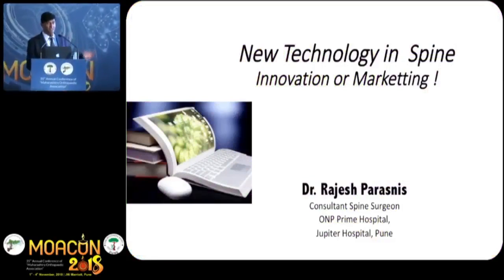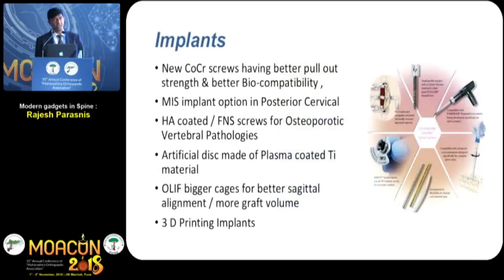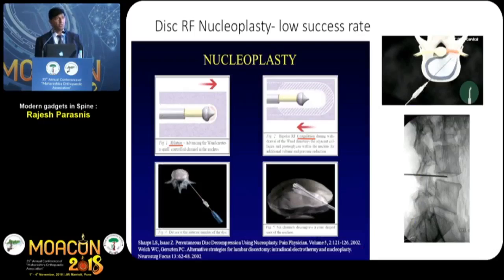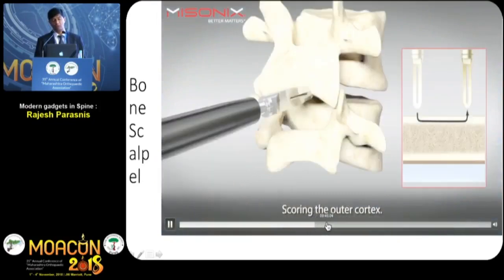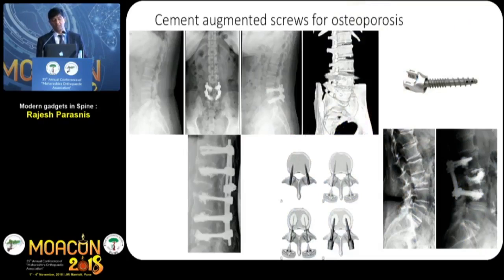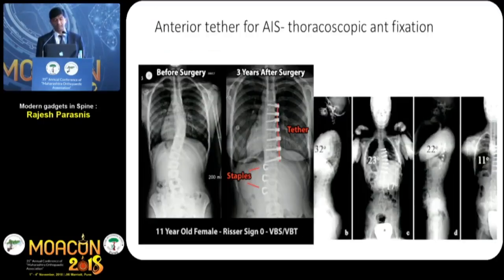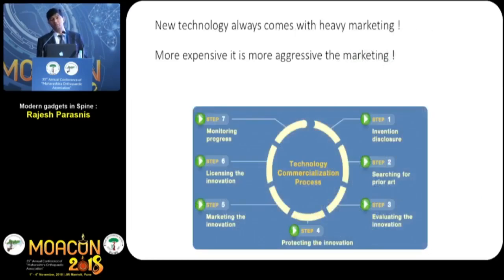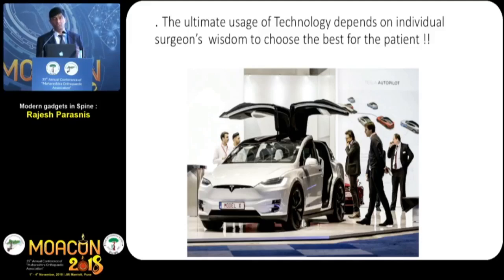Modern Gadgets in Spine - Dr Rajesh Parasnis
punemoacon2018 - 3rd November 2018